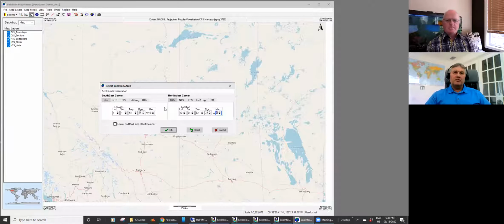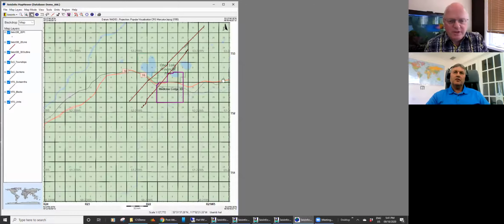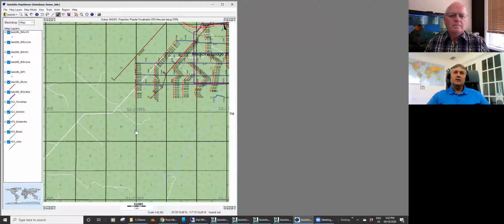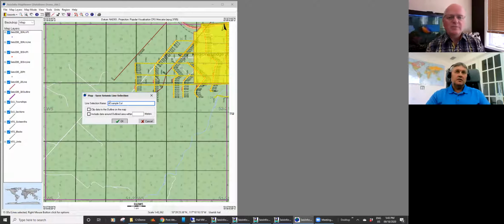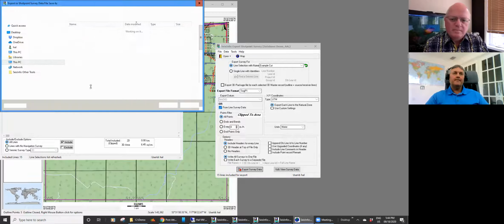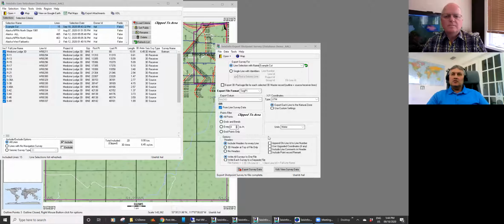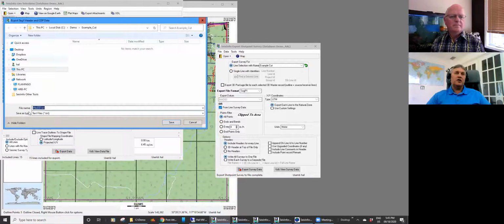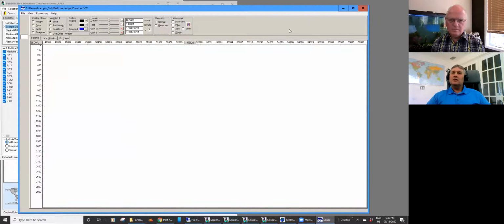The Virtuseis Knowledge Series. Cutting Survey and SEG-Y Data with Seisinfo™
As part of our Virtuseis Knowledge Series, we show how to cut Survey and SEG-Y 3D seismic data, using tools native to our Seisinfo™ application. We create new partial Survey and SEG-Y volumes, leaving the original volumes in tact. If you need to send a partial data volume to a third party for a divestiture or for reprocessing, this video will show you how it can be done with Seisinfo™ at no additional cost. 7.51 minutes